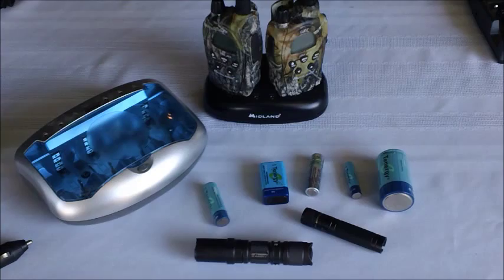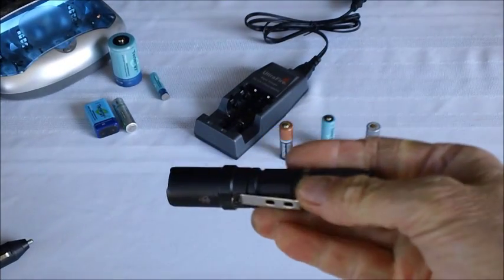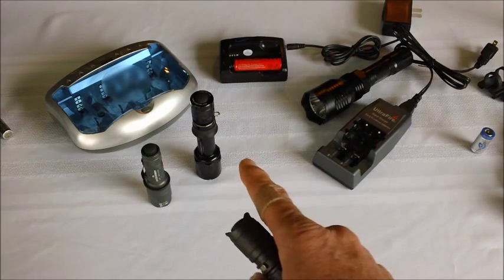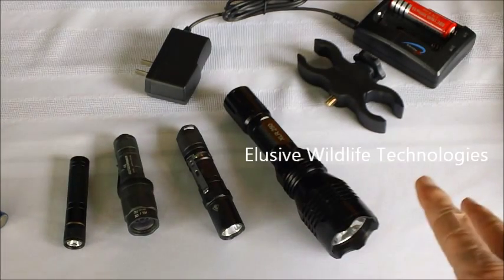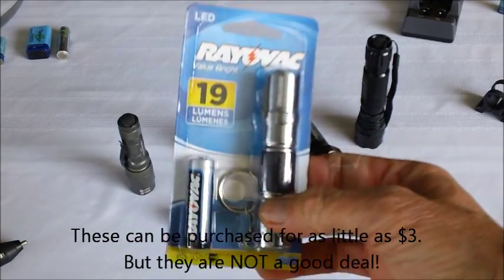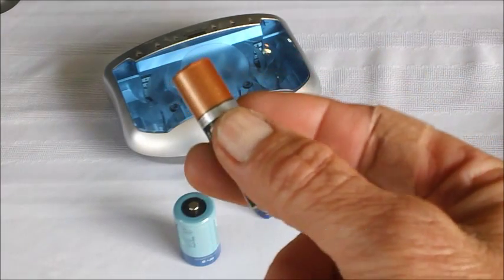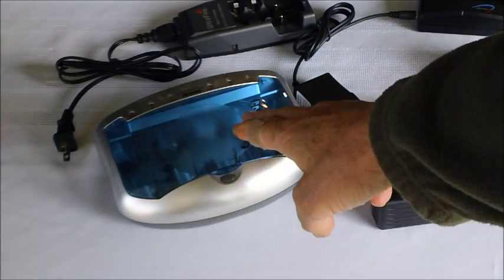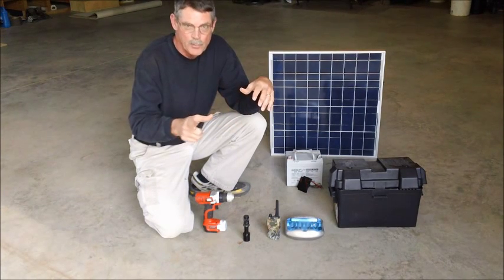Flashlights & Rechargeable Batteries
This video will introduce you to the many options you have to provide illumination where you need it - without the grid.  If the grid takes a vacation, the unprepared will have a hard time.  Part of that preparation includes a power source for your battery chargers - so those fancy tactical LED lights will operate.

Note:  The general purpose charger in the video is an older model.  You can now get a charger that has 120 vAC & 12 vDC adapters that will auto-detect and recharge NiMh, NiCd, & LiOn batteries.